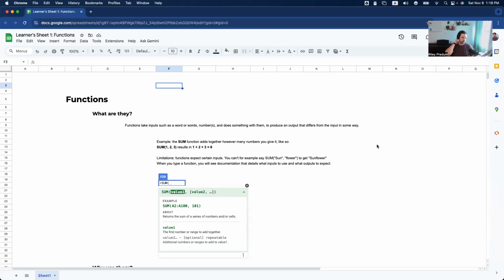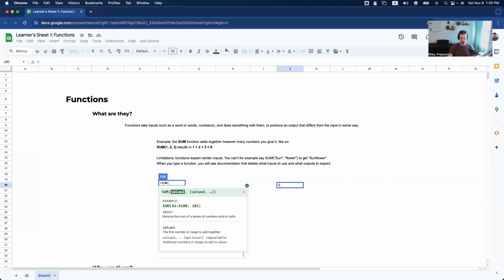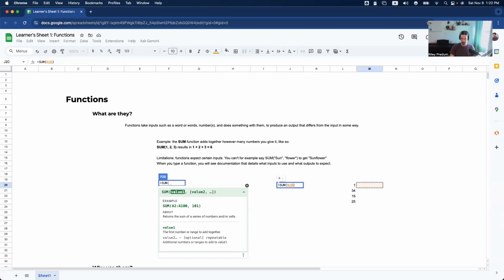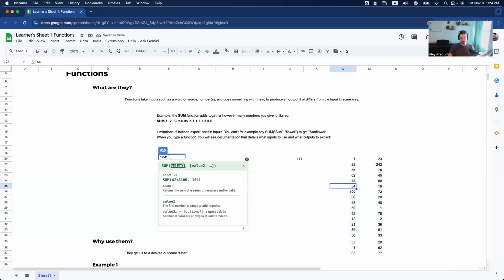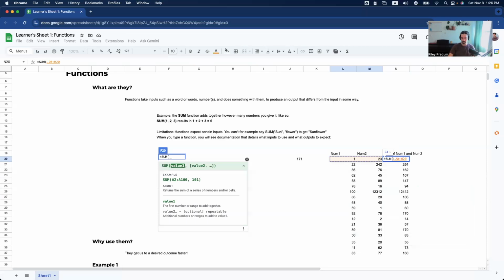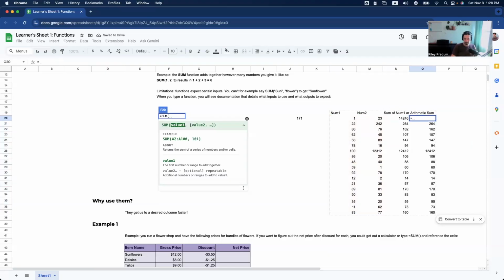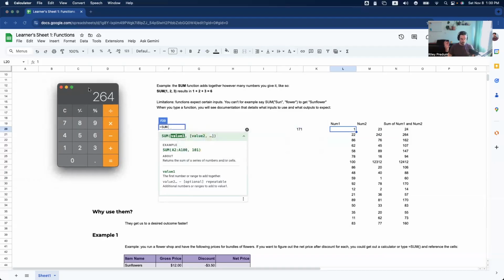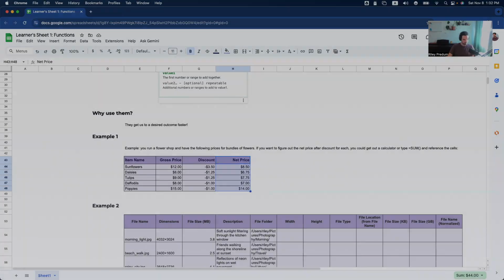✨ Google Sheets Formulas Made Easy — Learn the Basics in Minutes!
💡 Ready to get comfortable with Google Sheets formulas and functions?
In this video, we’ll walk through the basics of how functions work, how to write them, and how to use simple formulas to make your spreadsheets way more powerful — no experience needed!

You’ll learn:
✅ How to start and structure formulas
✅ The difference between functions and operators
✅ Practice using arithmetic and the SUM( ) function
✅ Tips for troubleshooting and saving time

Whether you’re brand new to Sheets or just want a refresher, you’ll leave knowing how to turn plain data into smart, automated insights.